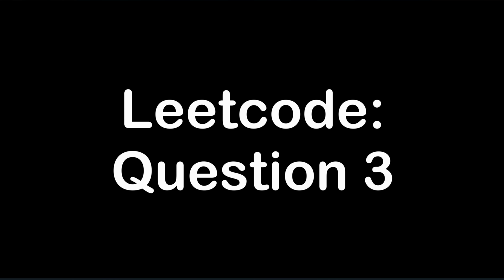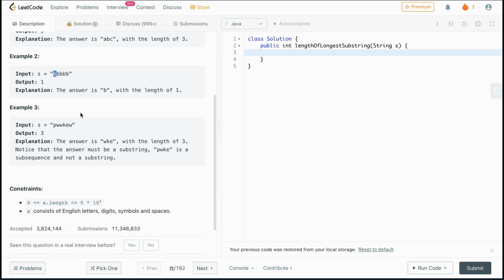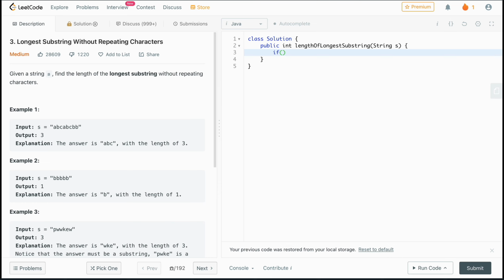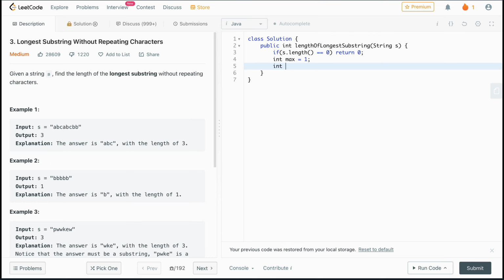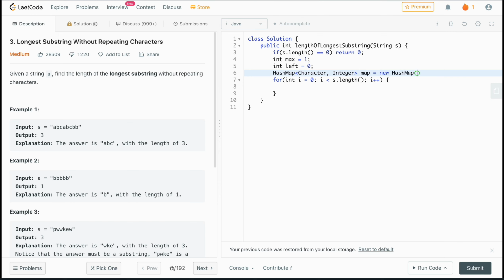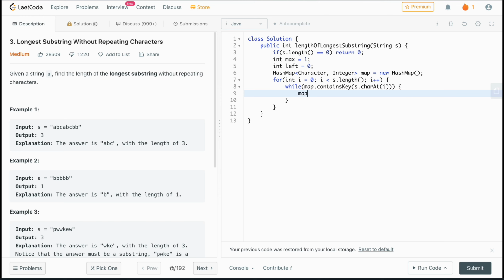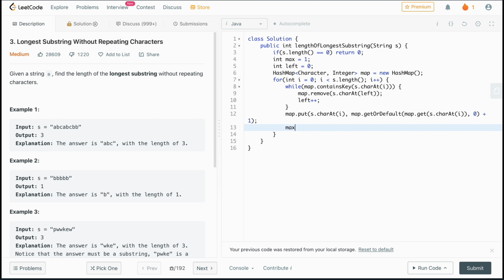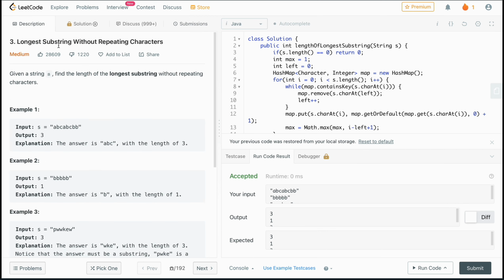Leetcode 3: Longest Substring without Repeating Characters | Java Solution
Going over the Java Solution for Leetcode 3: Longest Substring without Repeating Characters.